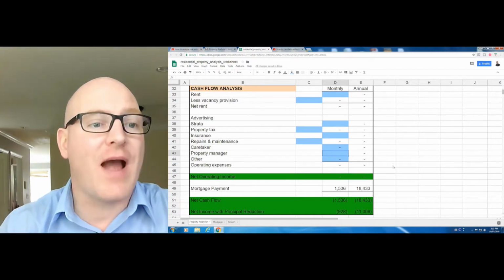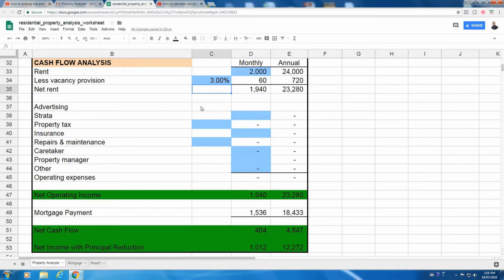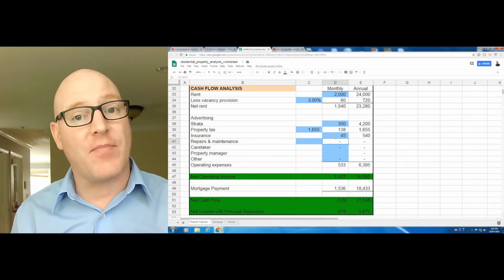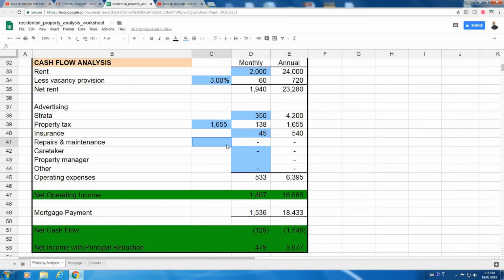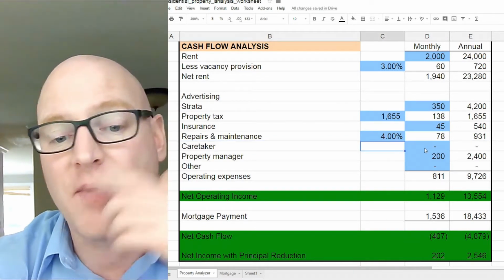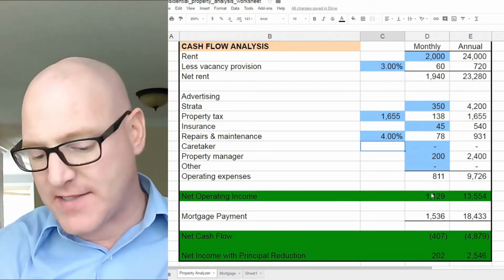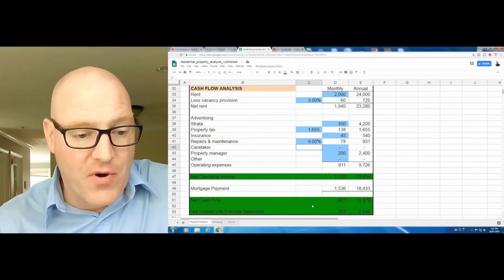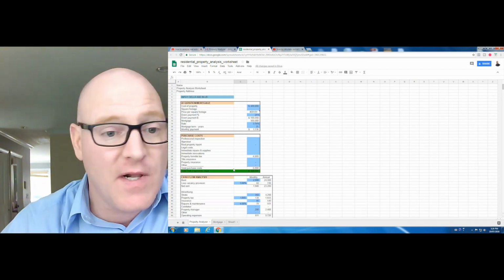How To Analyze Real Estate Cash Flow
How to analyze real estate cashflow for residential properties?

Whether you are purchasing an investment property, or trying to see what the numbers would look like if you rented out your current residence, you will need to know how to analyze your monthly cashflow.

In this video I break it down for you.

It will calculate all of the numbers whether you are buying a detached home, condo or townhome.

If you are thinking of buying or selling real estate, lets talk.

Mark Parsons
Remax Little Oak Realty